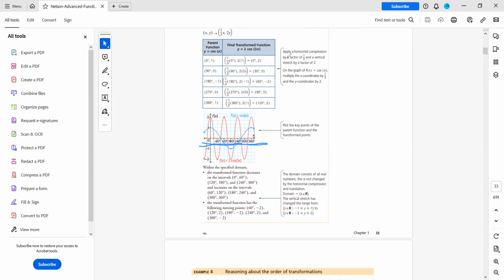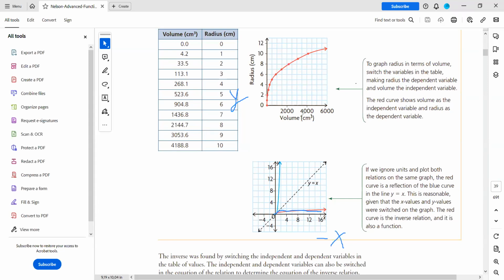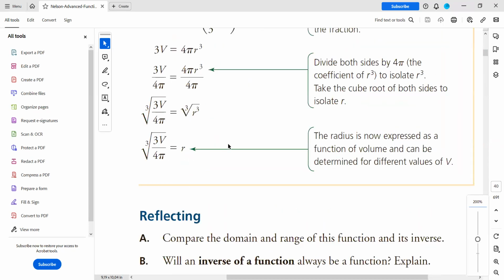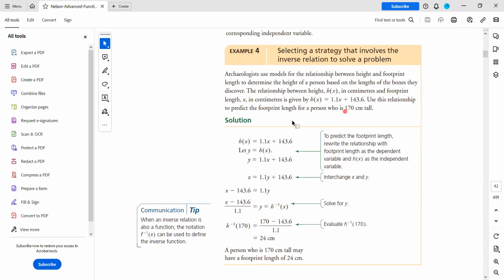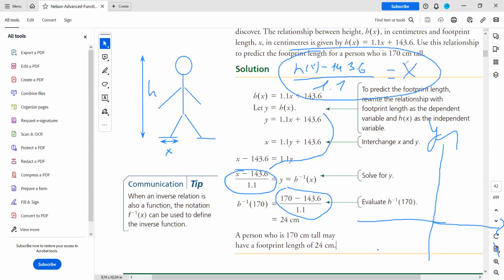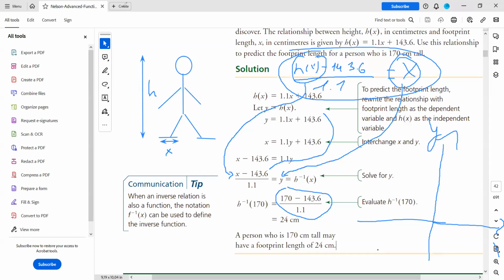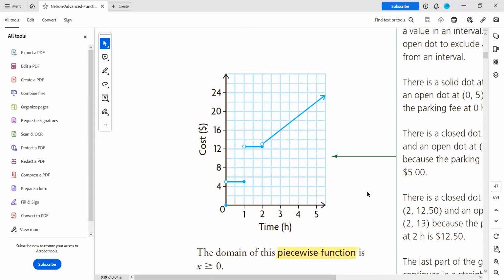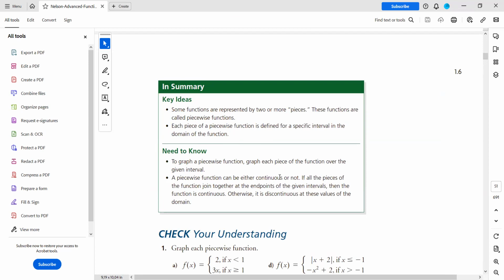Advanced Functions Grade 12 F2023 (#2)